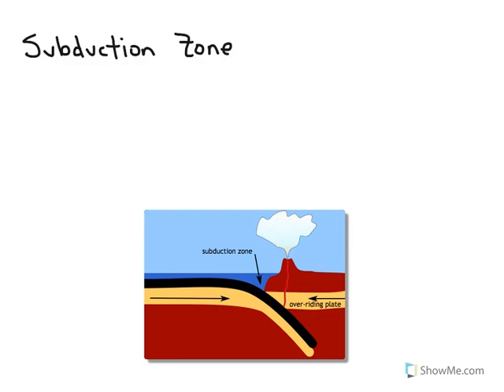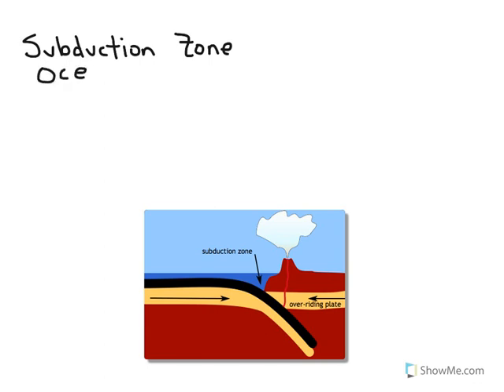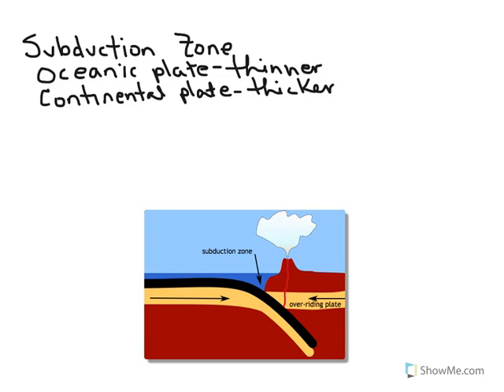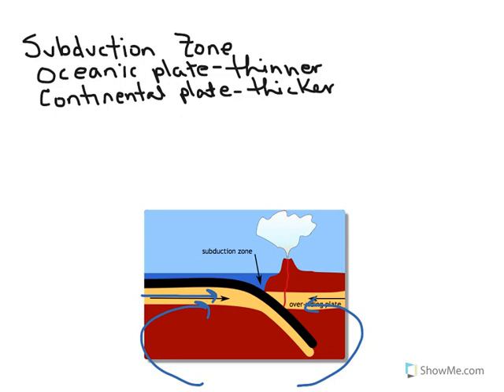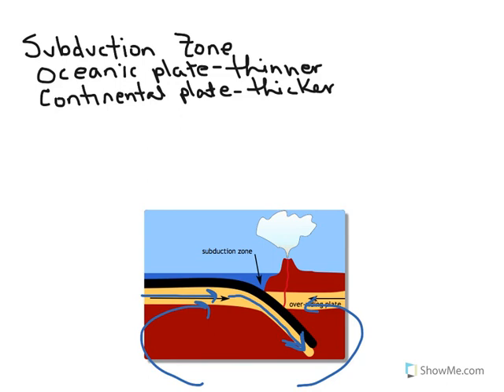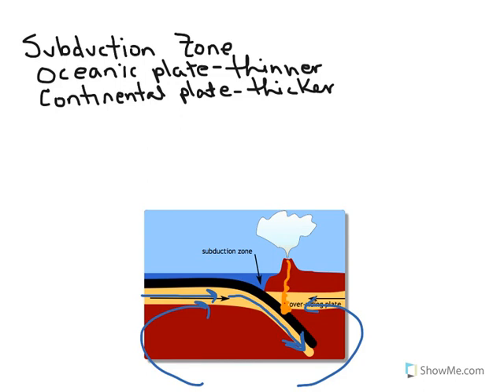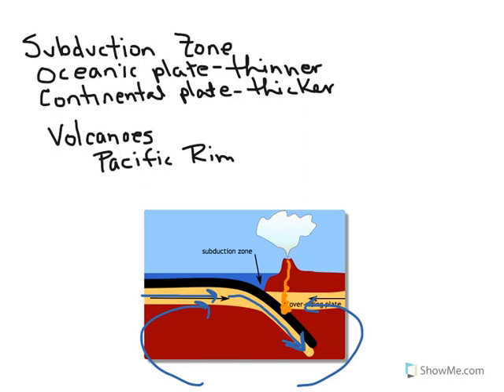Subduction Zones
What happens at a subduction zone